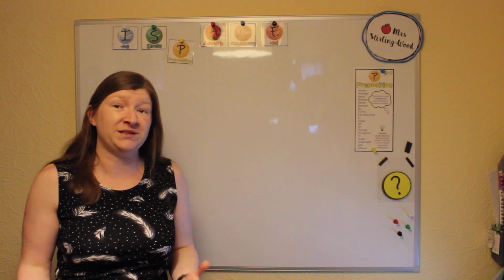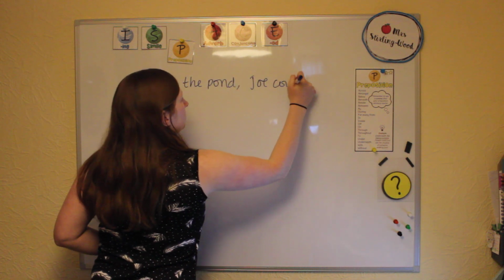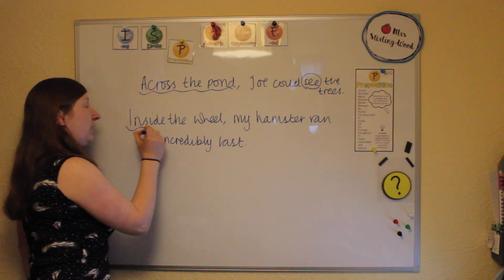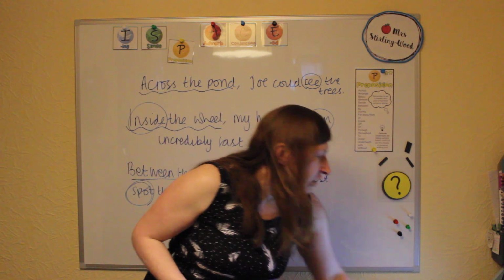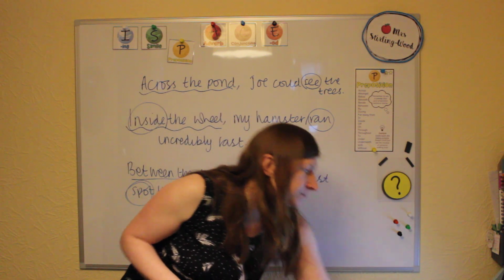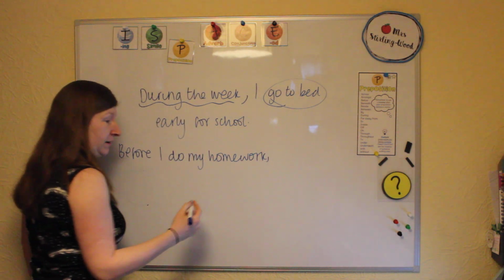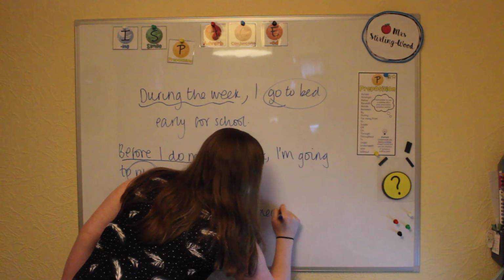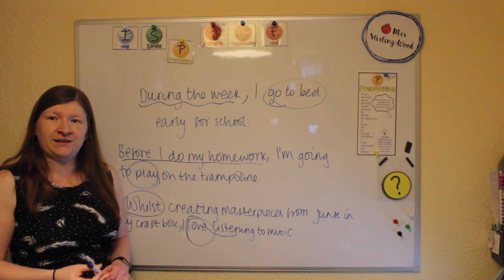Writing Boosters: Preposition sentence openers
In this video, I talk about opening sentences with prepositions. This is aimed at KS2 children.